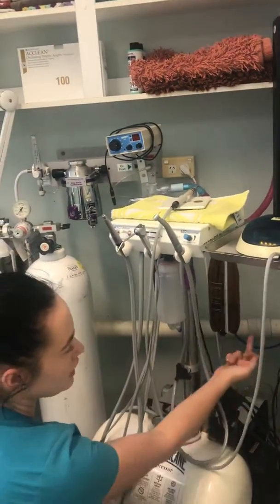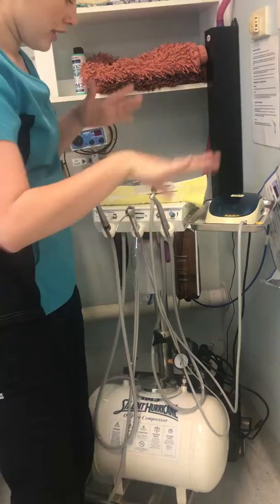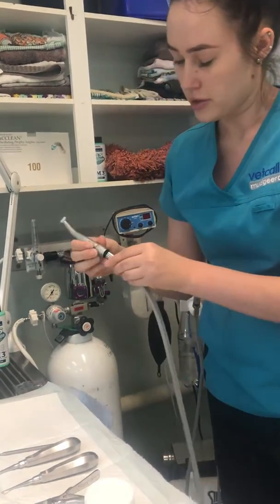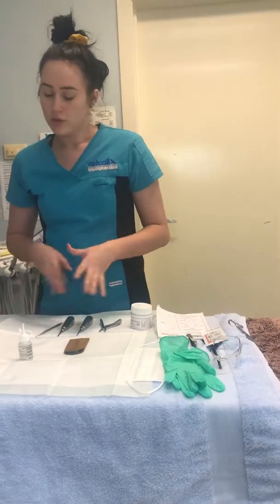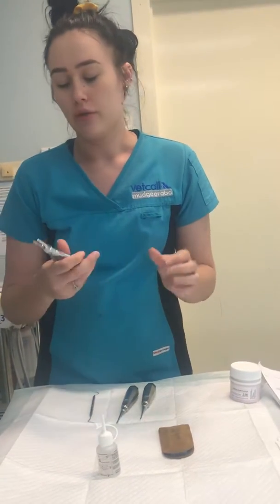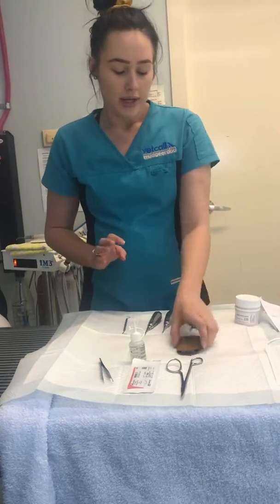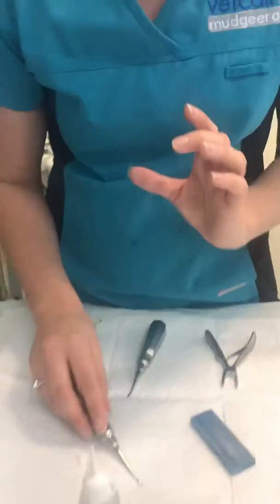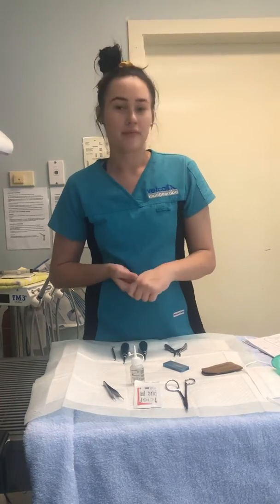Dental procedure preparation